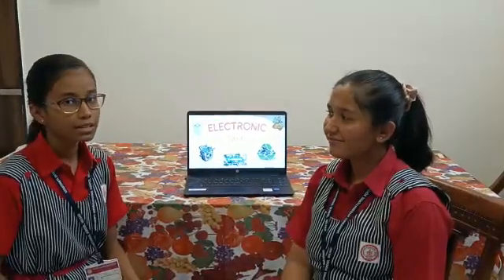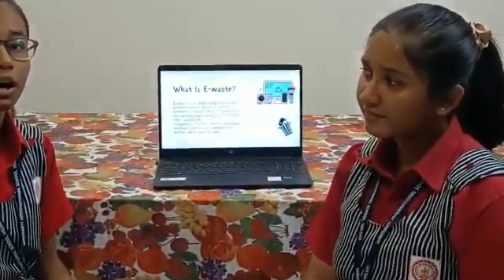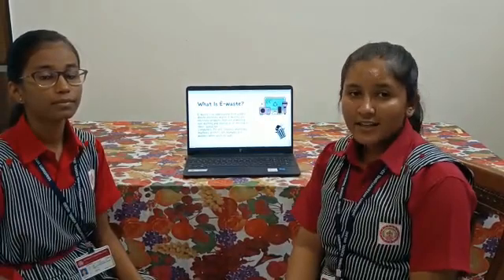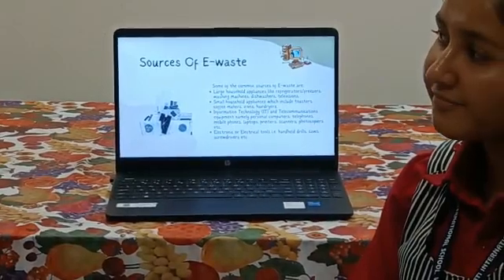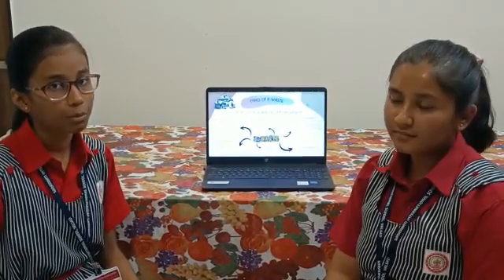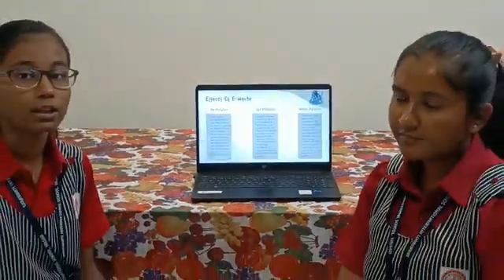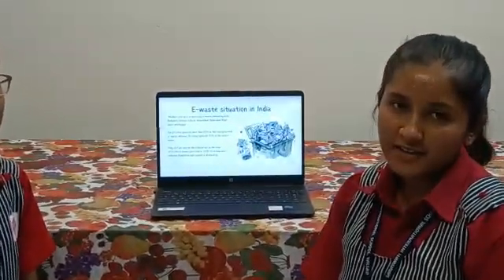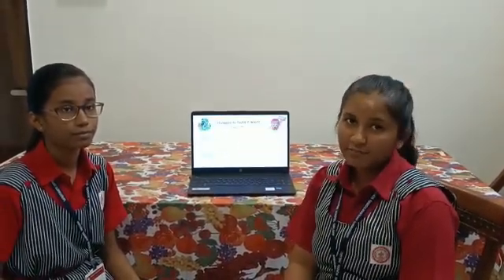E waste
CBSE Science Exhibition 2022, an Investigatory Project on E-waste